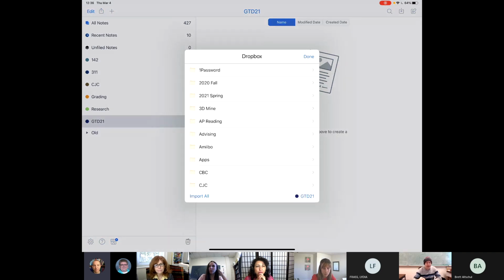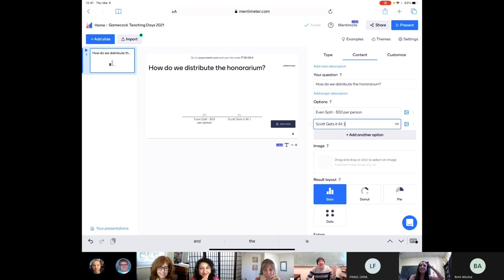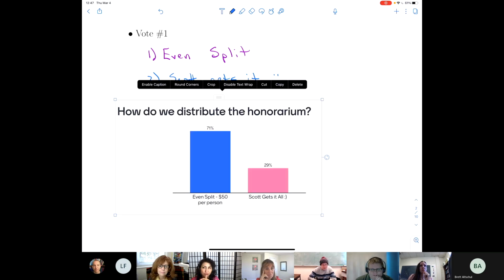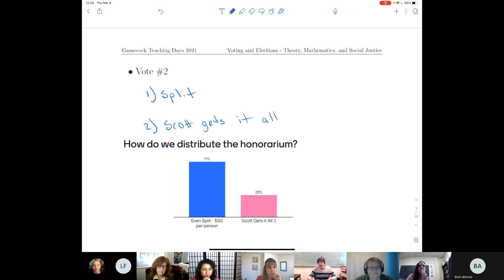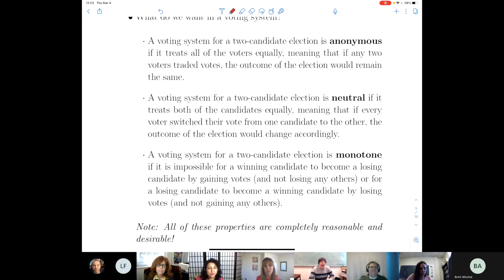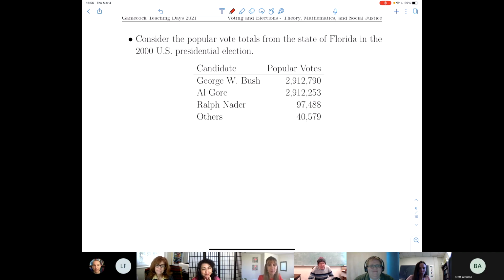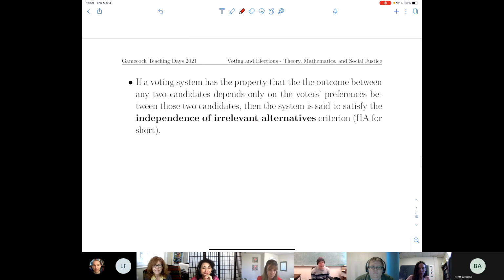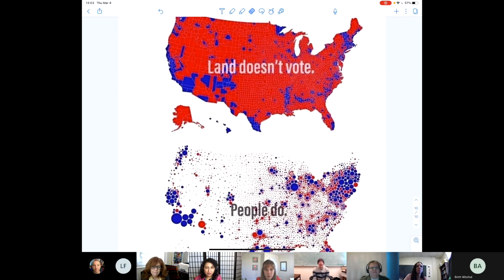GTD Rewind: SCHC 311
Join Scott Dunn from UofSC's mathematics department to learn about using technology and mathematics to teach voting and elections theory through a social justice lens!